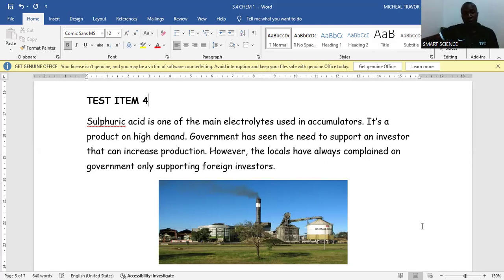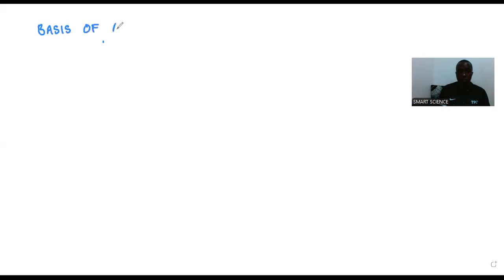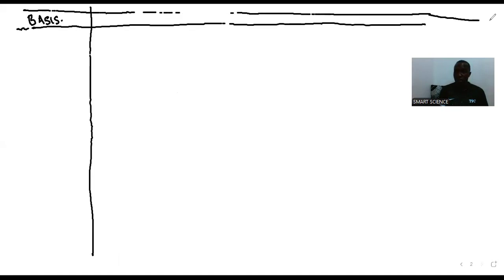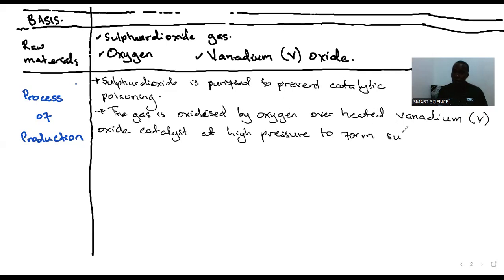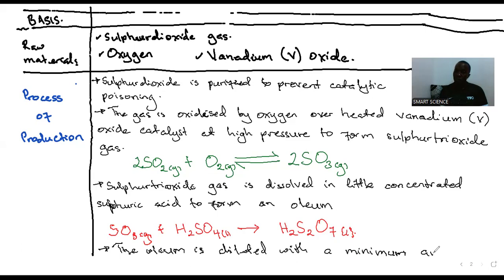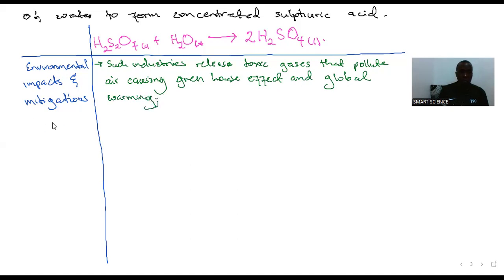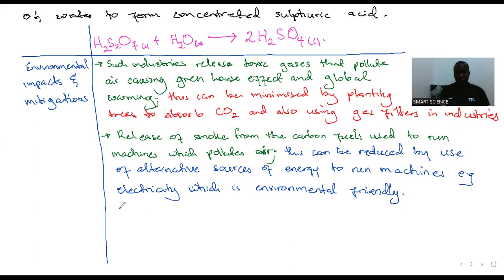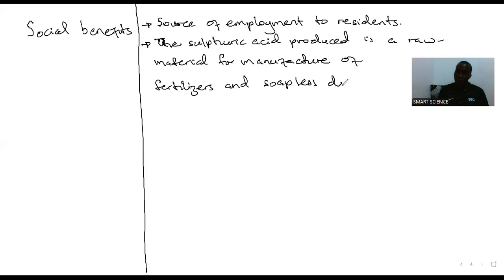TIPS ON ANSWERING QNS (CBC chemistry test item in section B)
this video teaches all learners in the new lower secondary school competence-based curriculum to respond to test items in section B in chemistry paper 1.